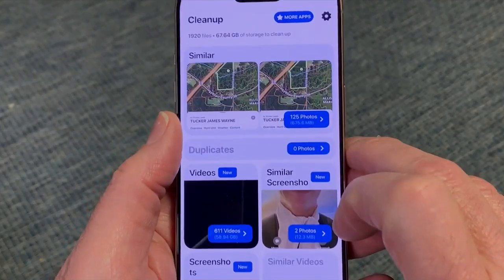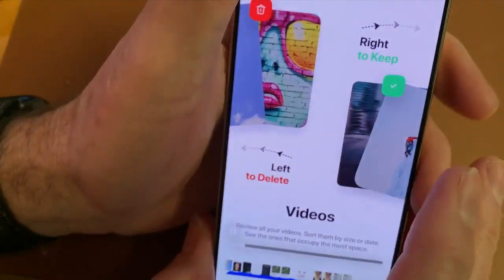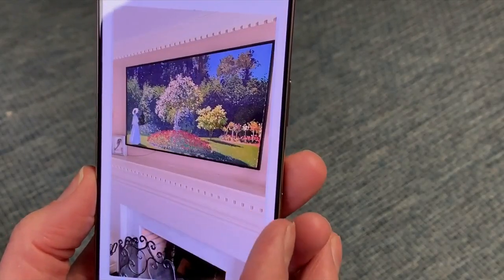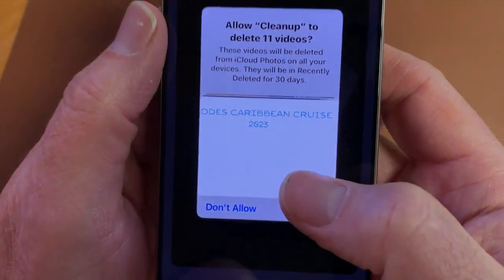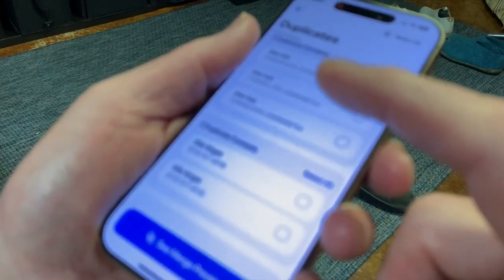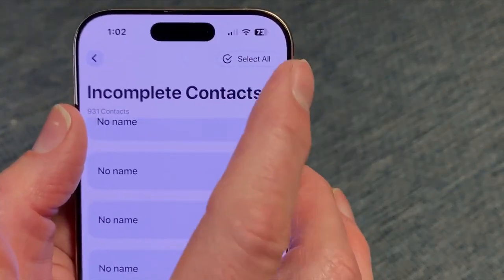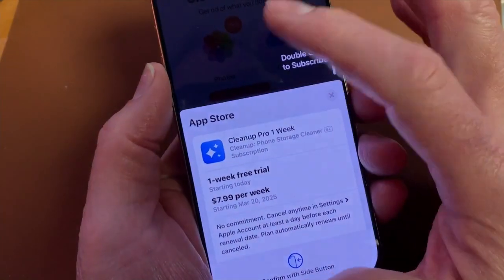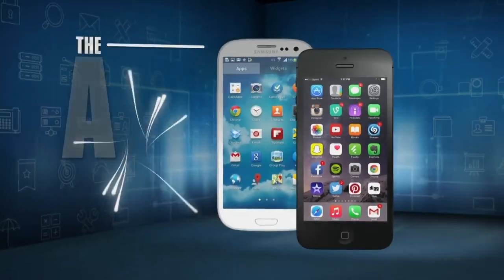WHAT THE TECH? App of the Day: Using 'Cleanup' to declutter your smartphone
Cleanup, for iPhone, organizes your photo and video library and displays each one to make it easy to decide which to save and which to delete.